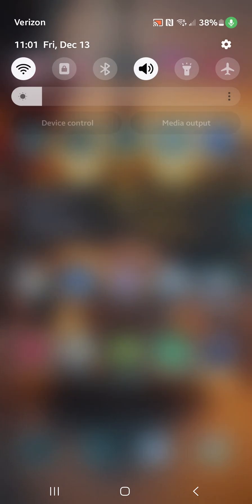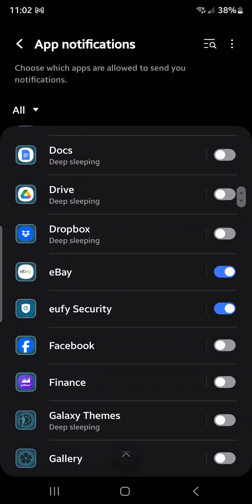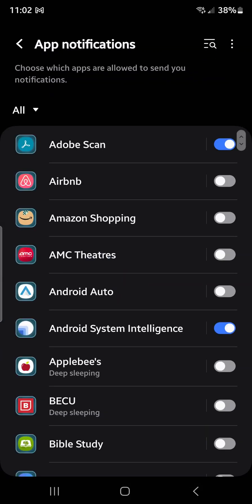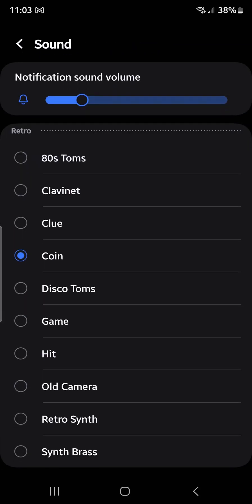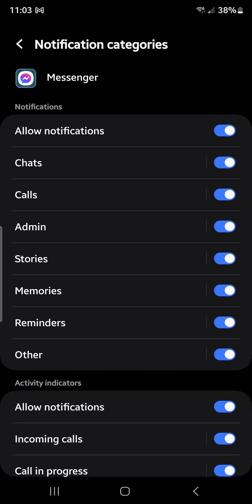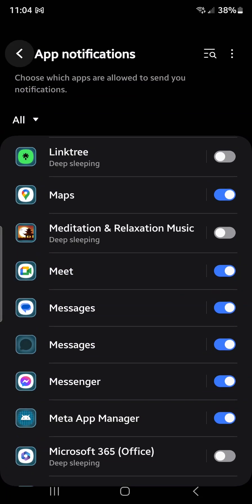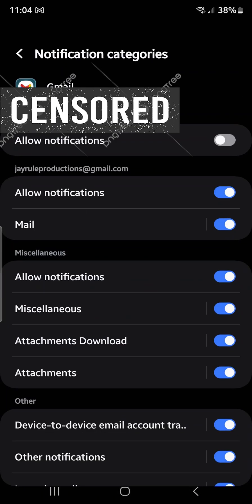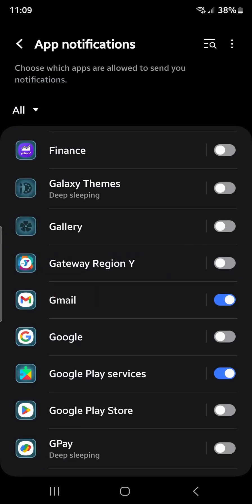How To Set Different Notification Sounds For Each App | Samsung Galaxy Phone Notification Custom Mod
Are you tired of having the same notification sound for each app?